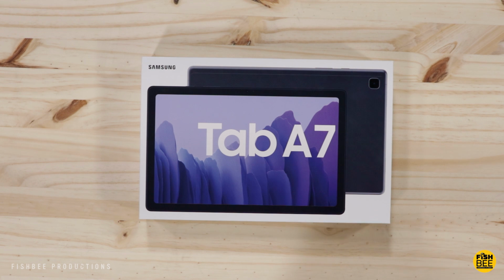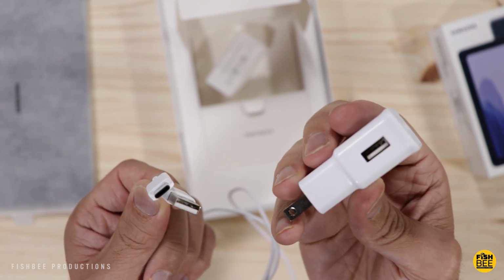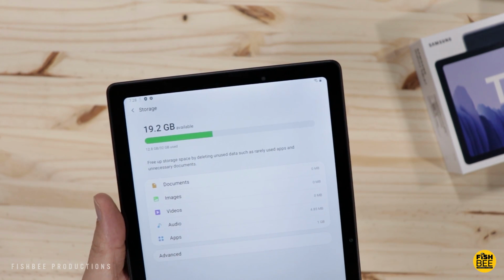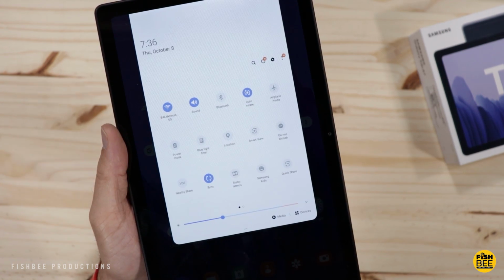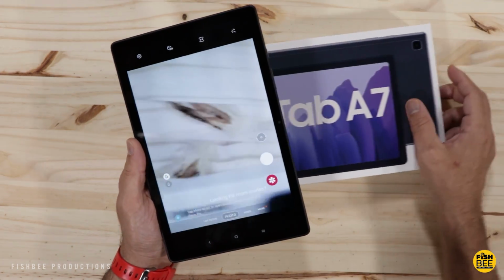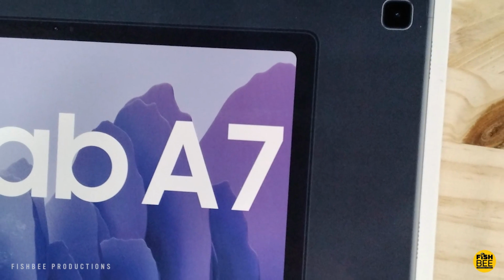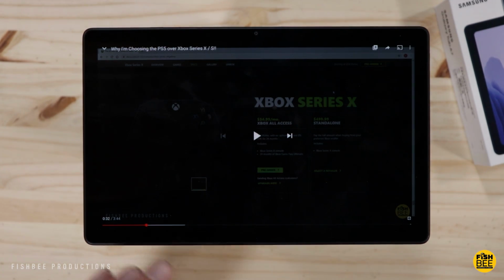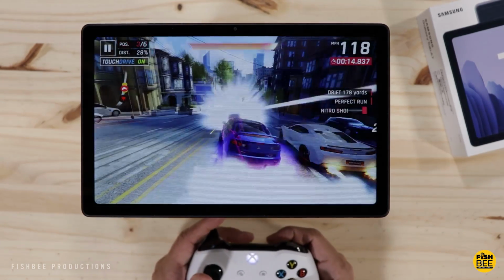Samsung Galaxy Tab A7 10.4" 2020 - Unboxing and First Impressions!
Galaxy Tab A7 on Amazon

Galaxy Tab A 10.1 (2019) on Amazon